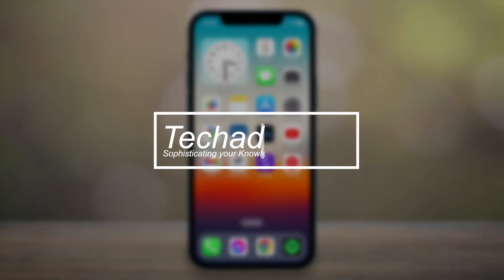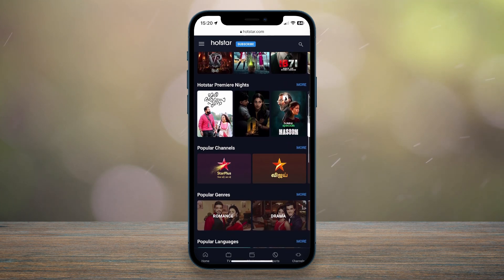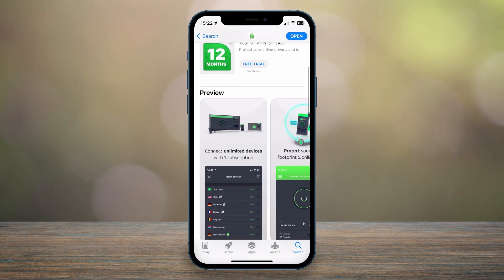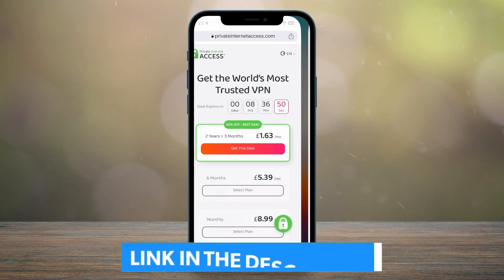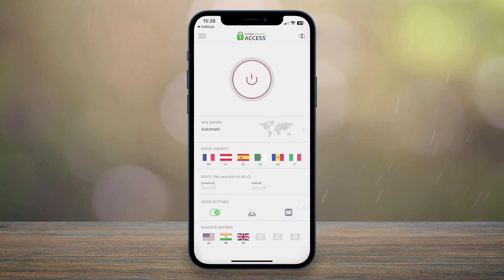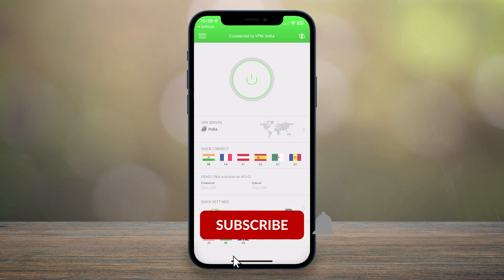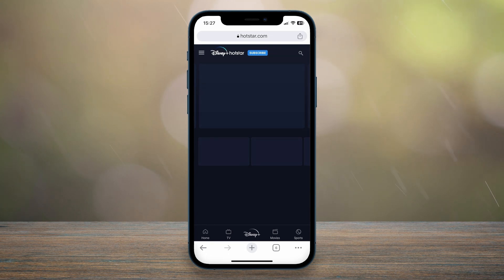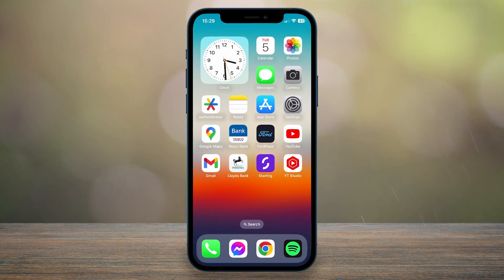How To: Watch Hotstar Outside India on iPhone/Android - (Tutorial)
Today, you will successfully learn how to access and watch Hotstar outside of India and from anywhere else in the world on your iPhone or Android mobile phone. A VPN, also known as a Virtual Private Network is a utility tool that can be used for multiple reasons; such as masking your IP address for privacy or if you just want to trick streaming services you're in another country so you can access geo-blocked content you wouldn't otherwise.